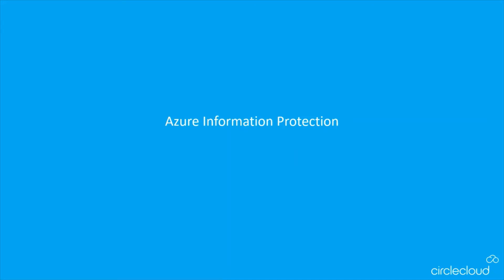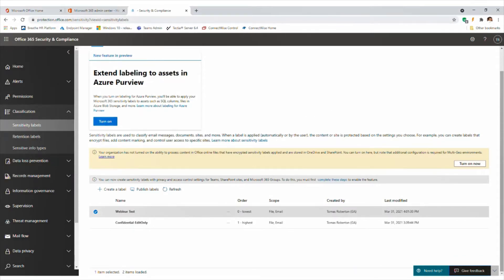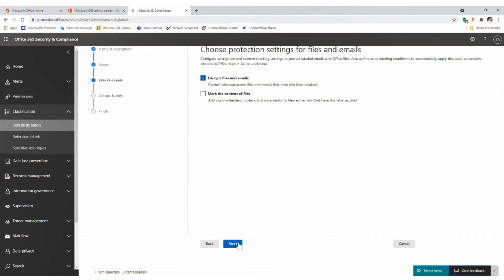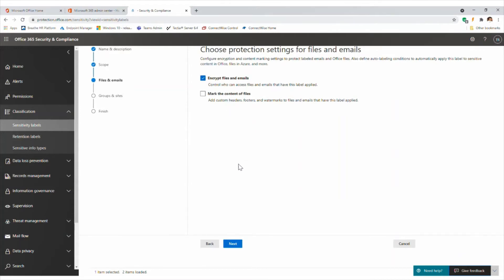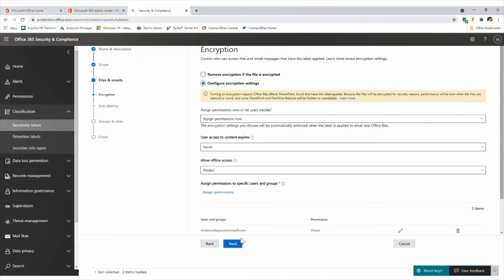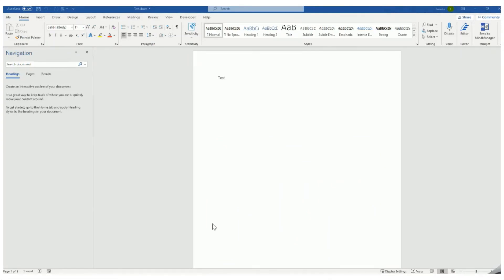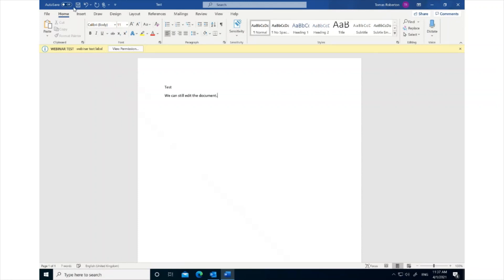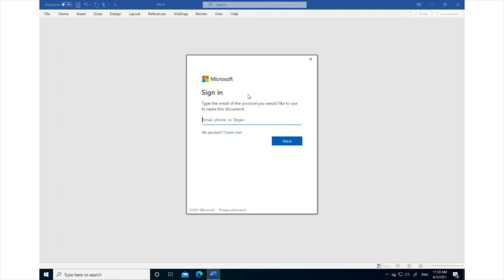Office 365 Security Webinar- 01.04.2021- Part 4 (Azure Information Protection)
It is now more than ever that we need the mobility and flexibility that cloud products like Microsoft 365 offer. That said, given that we don’t always have control over the devices or networks that our remote workers are connecting from, there are plenty of security challenges we’re faced with. The problem therefore is enabling mobility without compromising security.

Microsoft have therefore created and continuously developed a set of products that meet the changing demands of today's workforce. However, with so many products and features to consider, IT managers can often find themselves with decision fatigue when it comes to selecting the ones that suit their organisation's requirements.

At Circle Cloud, our mission is to help our customers solve this problem. In this webinar, we are looking to get you started by demonstrating the following key Microsoft Cloud Products that are of benefit to all organisations, regardless of size or sector:

- Conditional Access